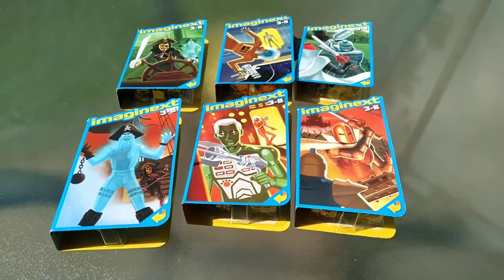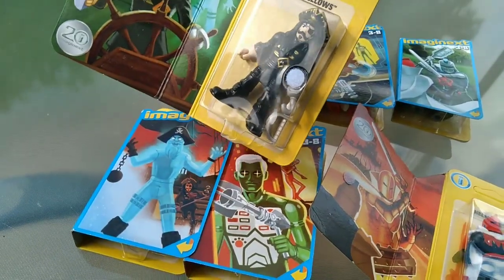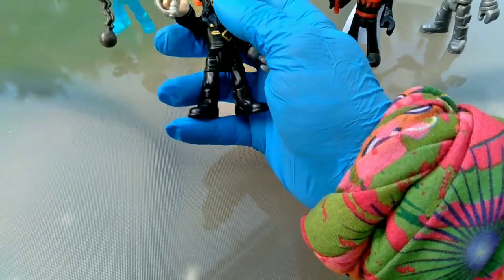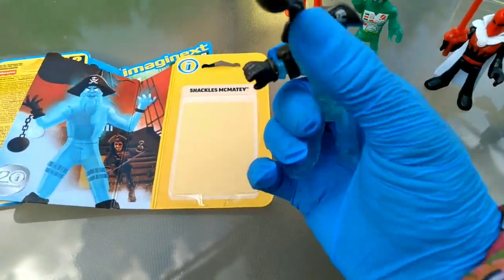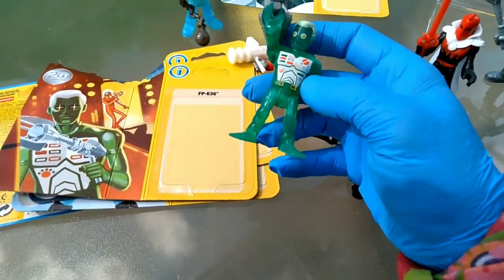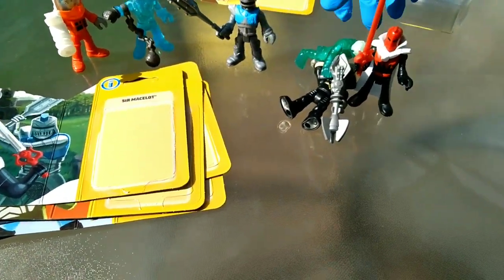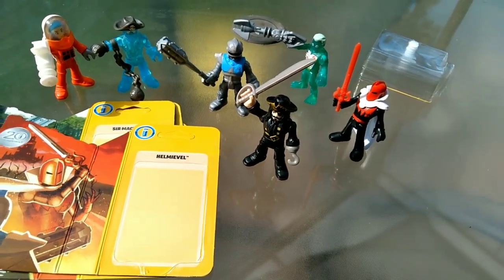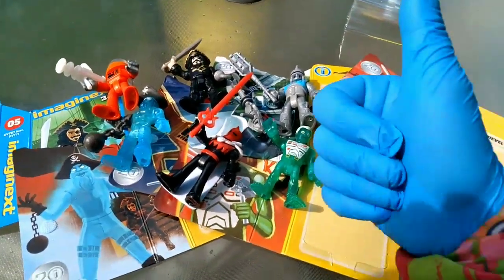Imaginext! 20th Anniversary Set!